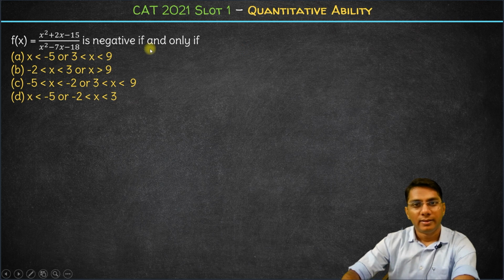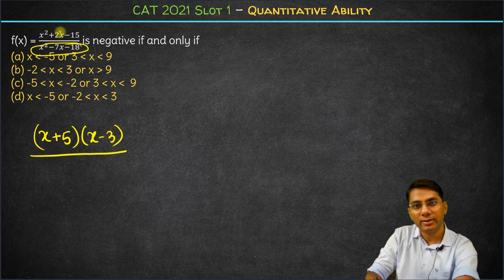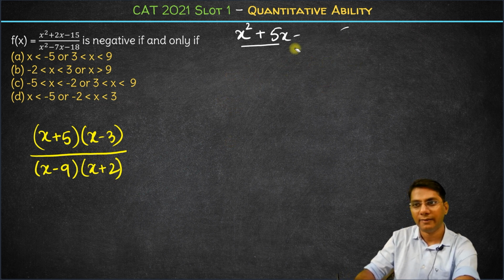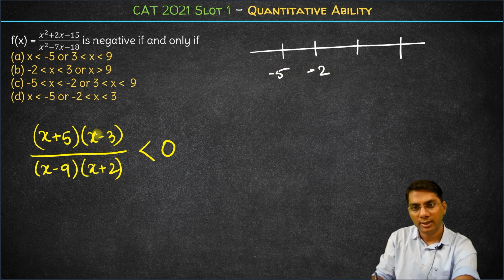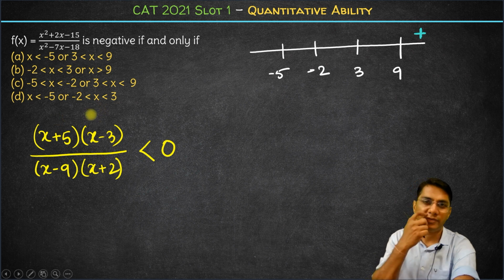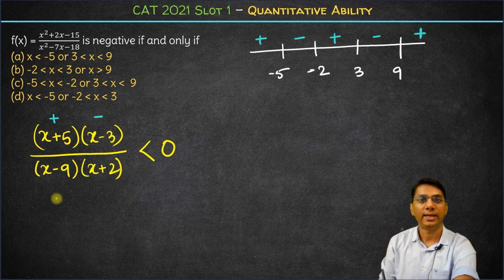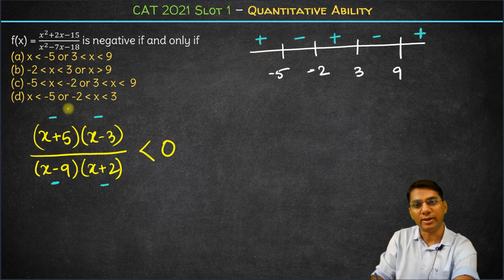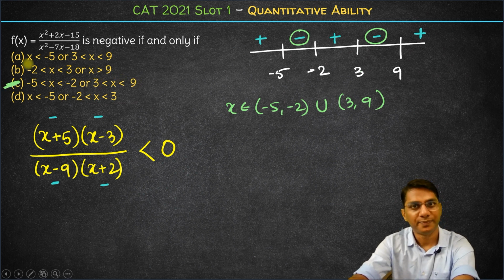f(x) = (𝑥^2+2𝑥−15)/(𝑥^2−7𝑥−18) | Inequalities | CAT 2021 Slot 1 Quant Solution | PYQs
Q: f(x) = (𝑥^2+2𝑥−15)/(𝑥^2−7𝑥−18) is negative if and only if

Topicwise Preparation

Join Us